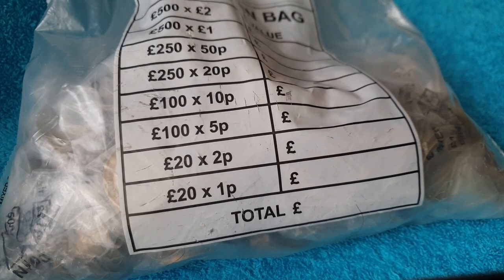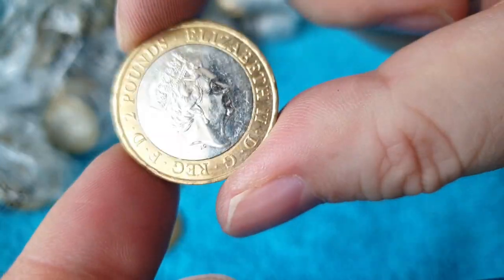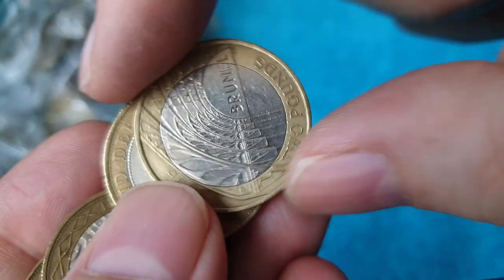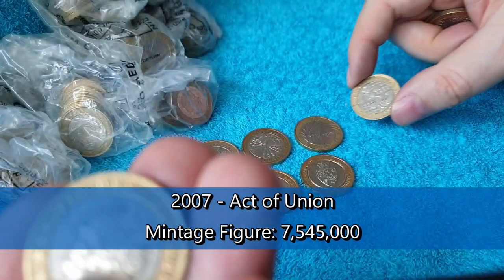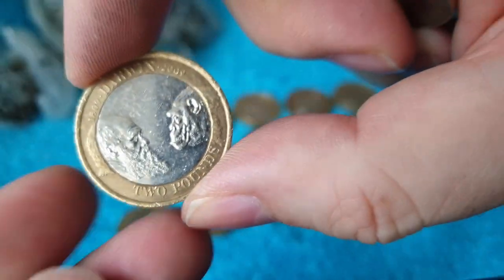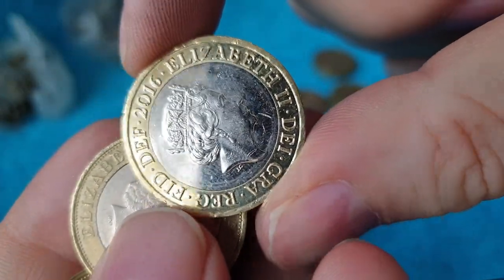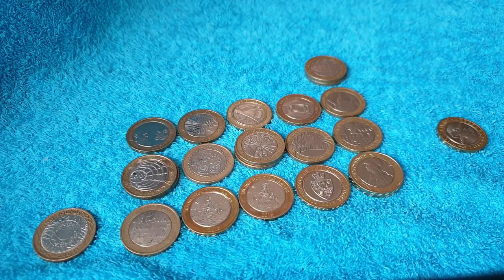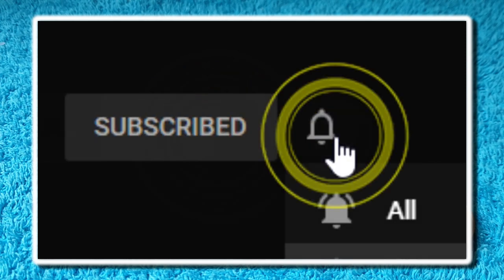NO FLAG ERROR? - I Already Hunted These £2 Coins?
No Flagging! - A Flag Up The Errors (Part 2?) | A Full £500 - £2 Coin Hunt - I Was Told I Already Hunted These...

I'm now on Tik Tok - Let me know if you use Tik Tok and what you watch on it!

It's Coming Around Again (Instrumental version) - Kick Castle
Over And Over (Sting version) - Martin Landh

Stay Safe